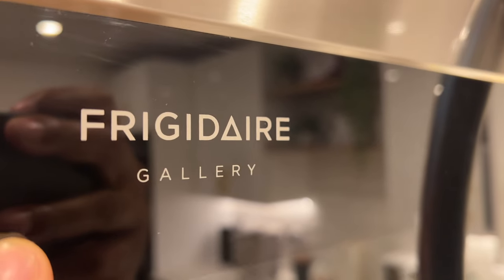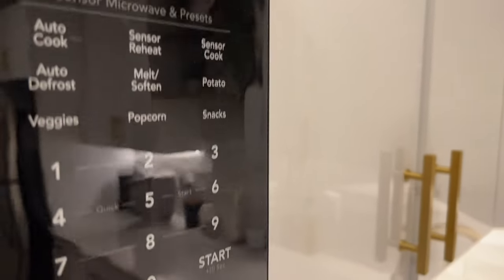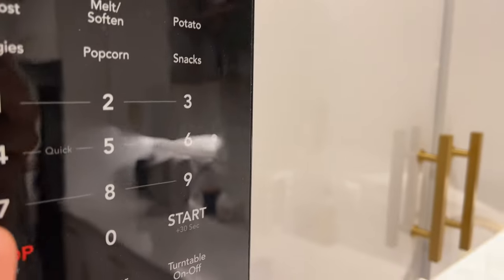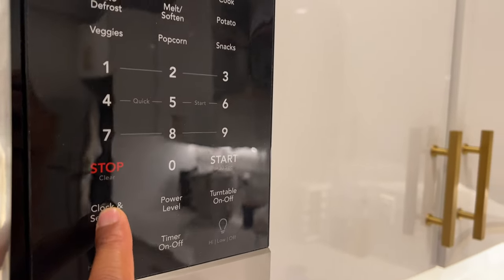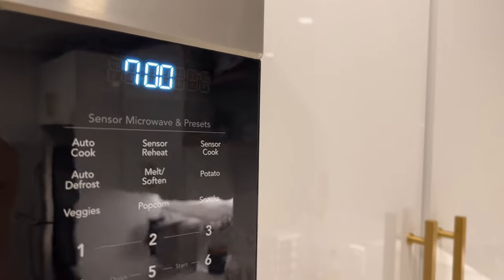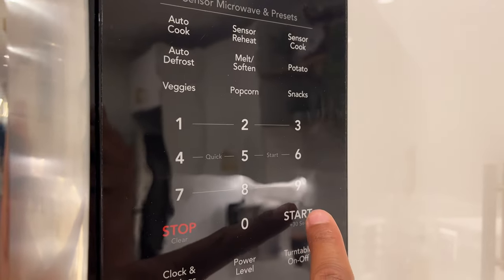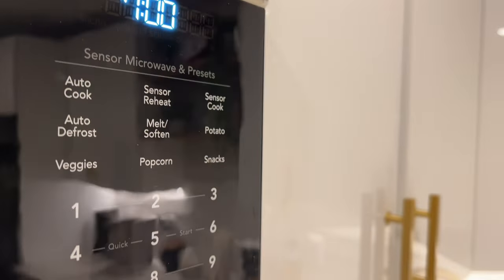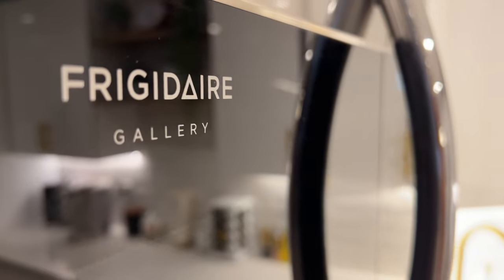Frigidaire Microwave - How To Change Time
Demonstrating how to set the clock time on a Frigidaire Gallery Microwave.